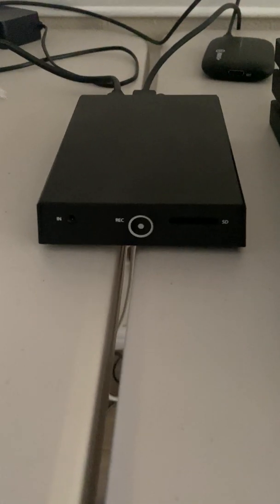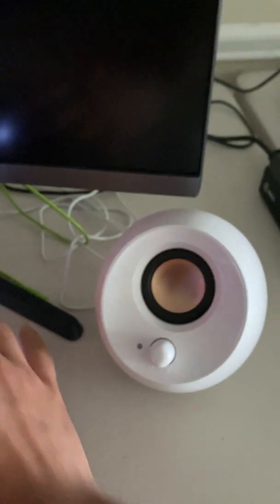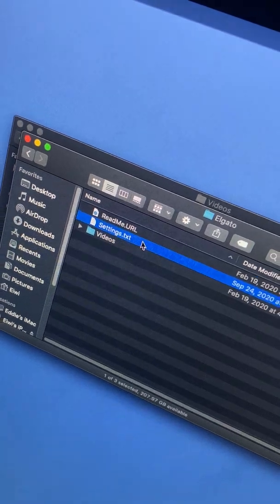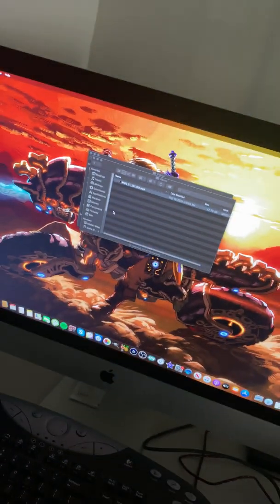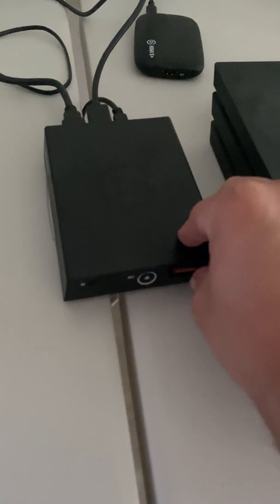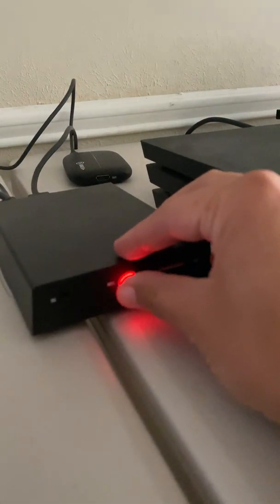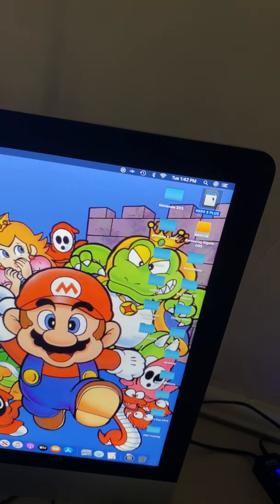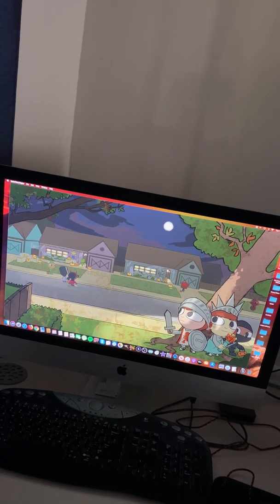Elgato 4K60S+ Troubleshoot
Trying to help a fellow YouTuber with 4k60s+ issues.